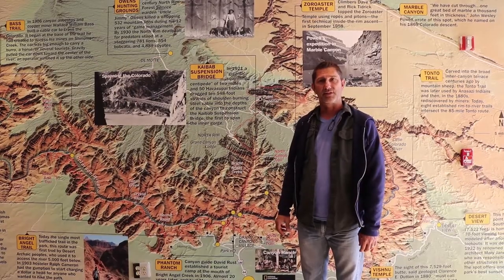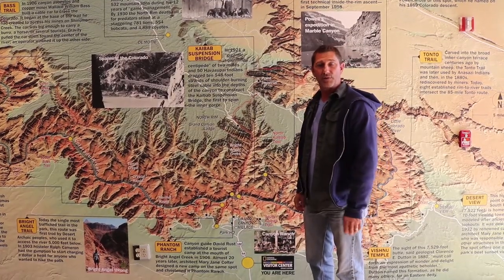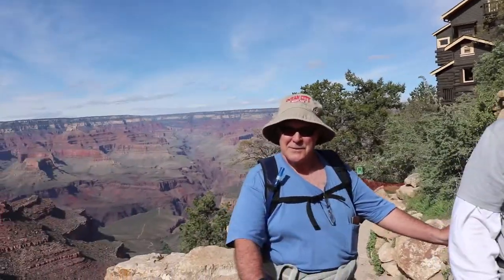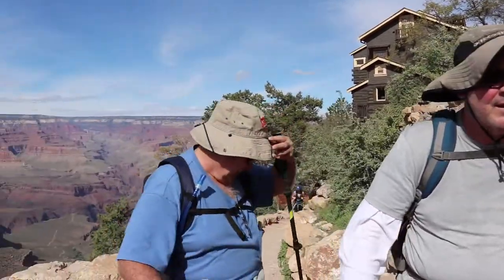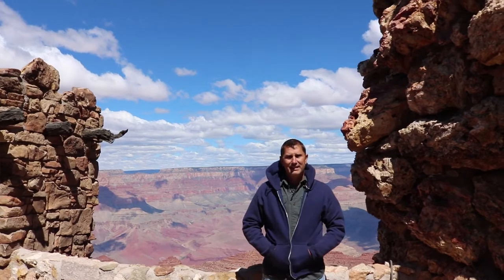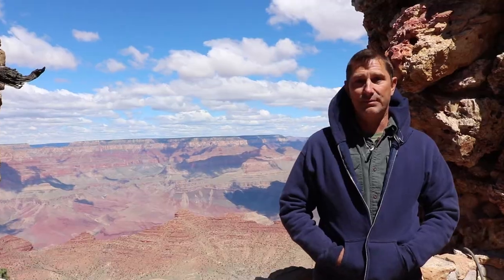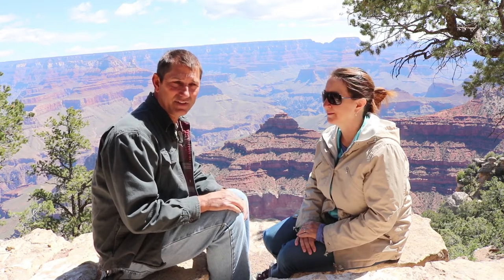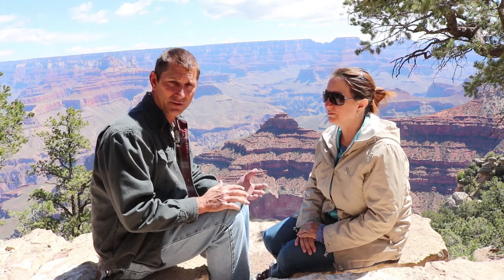TWE13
We continue to explore the wonders of the Grand Canyon.  Words and pictures just can't convey the magnificence and splendor of this spectacular landmark.  Our campground was just minutes from the South Rim of the canyon and we went on many adventures.  Continue to follow us as we travel from place to place in our travel trailer and visit more great places.